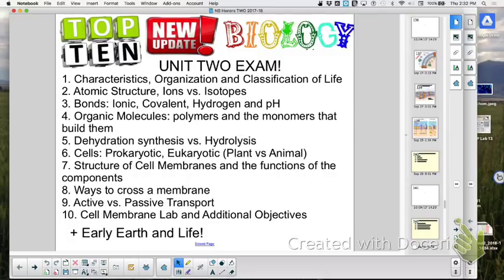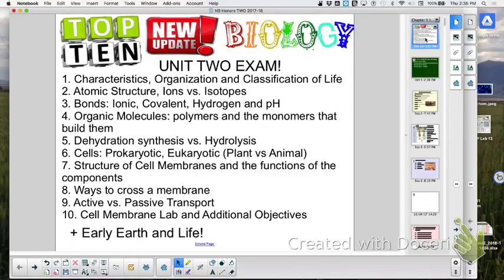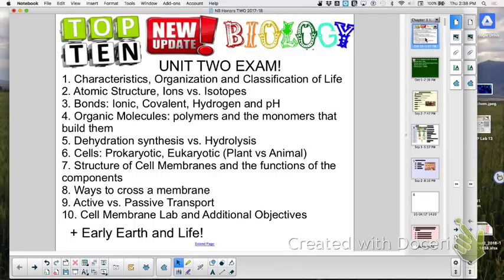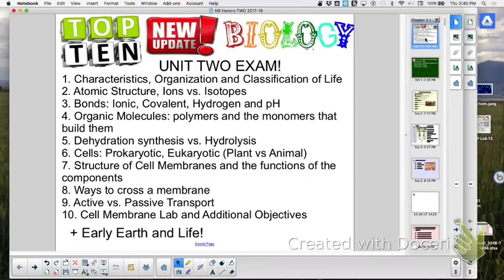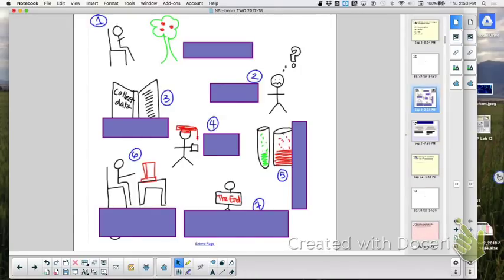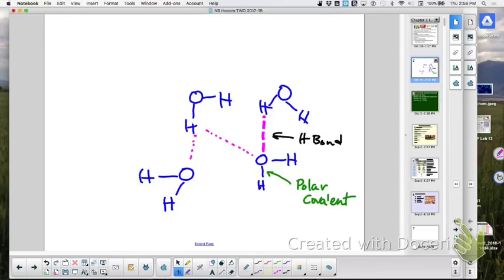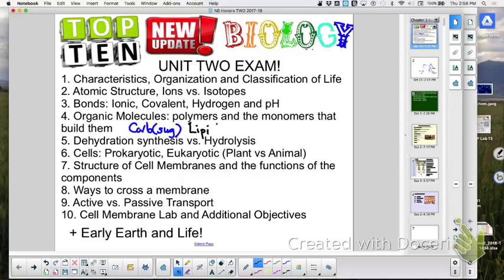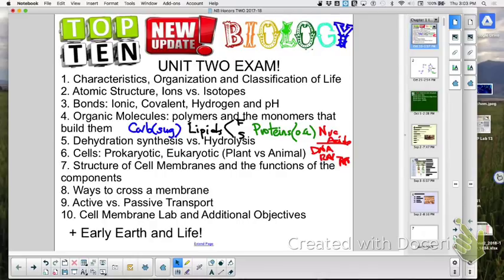HBio Unit 02 Review: Life, Cells, Membranes, Early Earth, Scientific Method